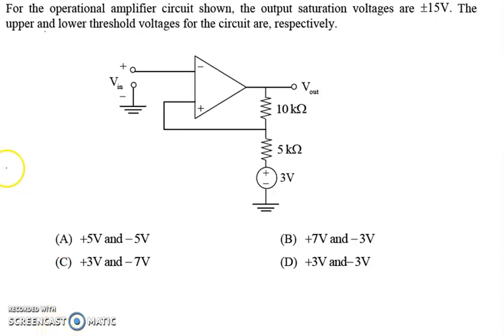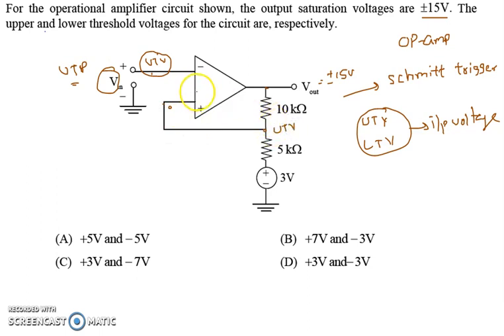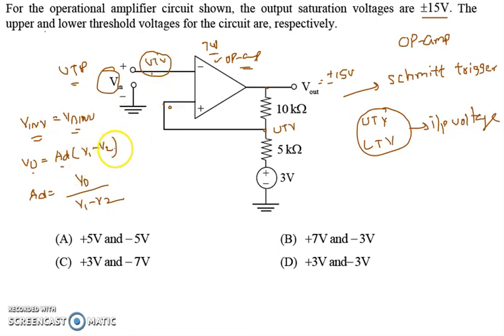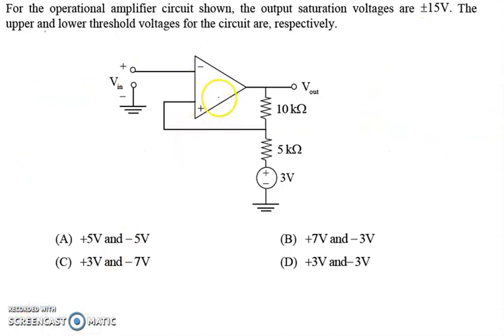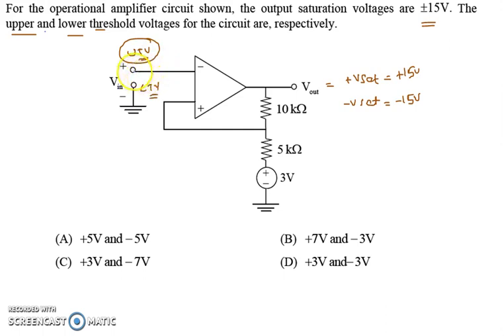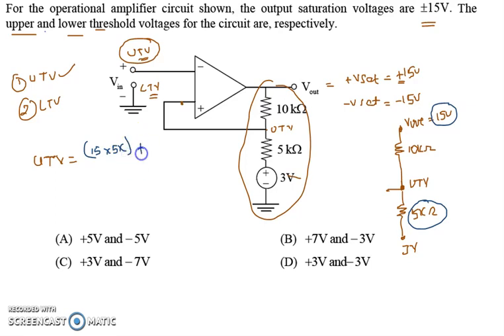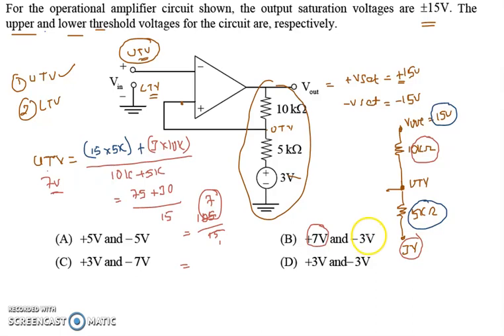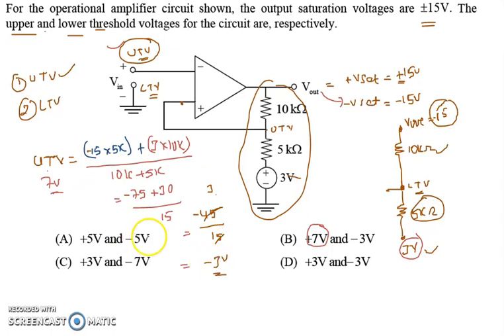GATE ECE 2021 | ANALOG ELECTRONICS | OP AMP